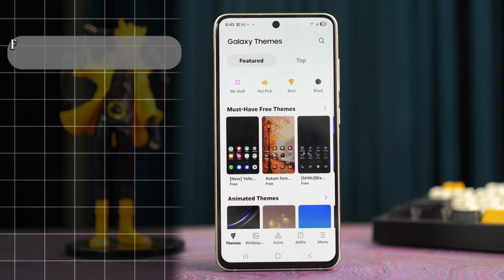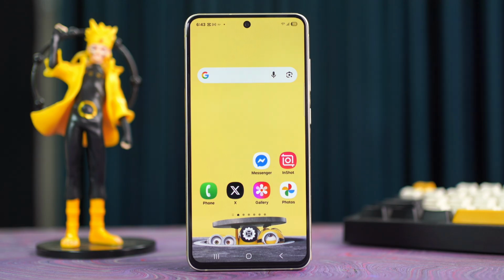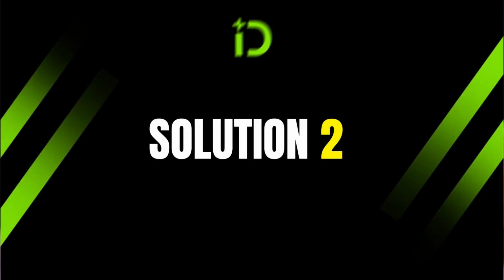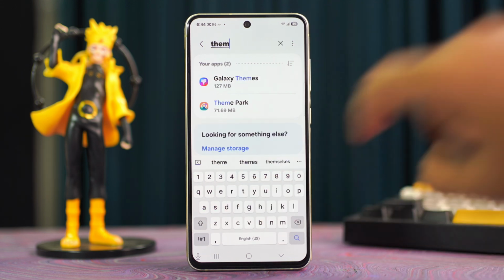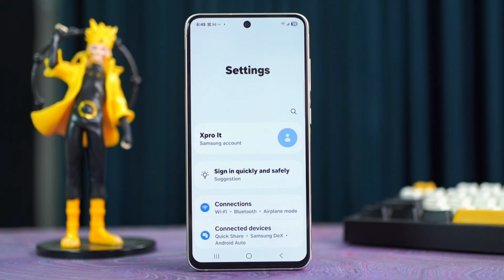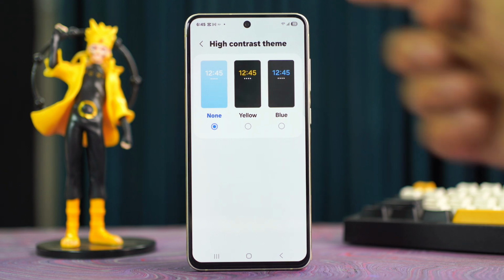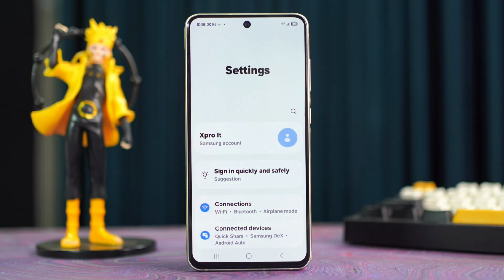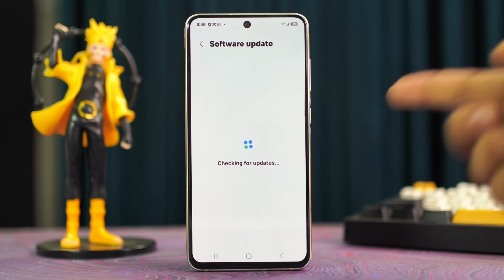How to Fix Samsung Themes Not Working in Dark Mode | Easy Dark Mode Theme Solution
Are you facing issues with Samsung themes not working in dark mode? Don’t worry! In this guide, we will show you how to fix Samsung dark mode theme problems quickly and easily. Learn how to solve Samsung theme errors, Samsung theme not applying issues, and dark mode problems on your Samsung Galaxy phone. Follow our step-by-step Samsung themes settings guide to enable dark mode on Samsung, fix dark mode issues, and enjoy your Samsung One UI themes without any errors. Whether it’s Samsung phone theme issues or dark mode not applying, this video has the perfect solution for you. Fix dark mode on Samsung today and enjoy a smooth Samsung Galaxy theme experience!